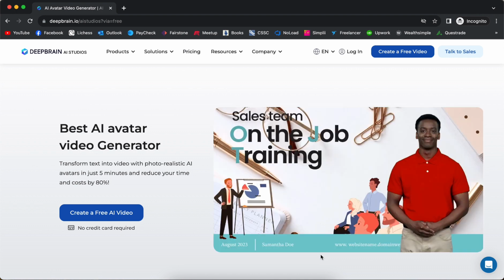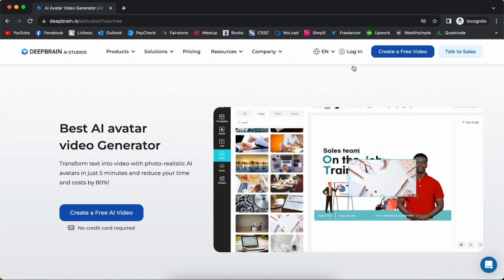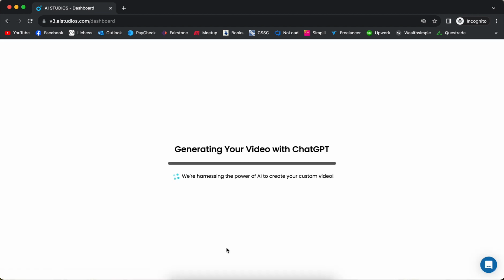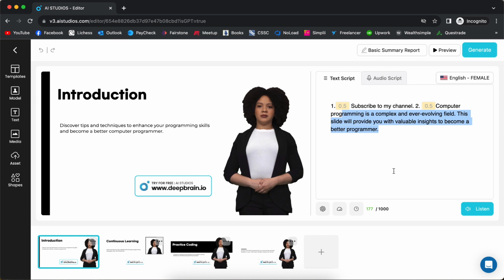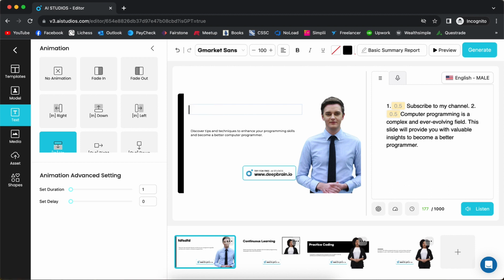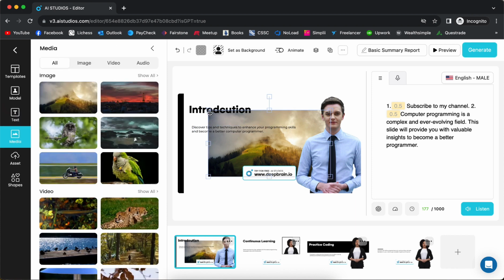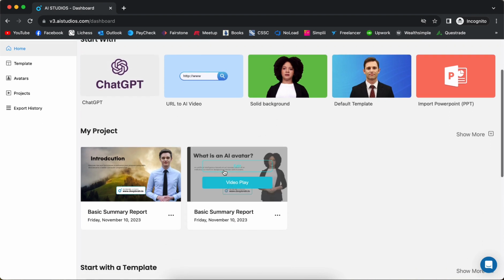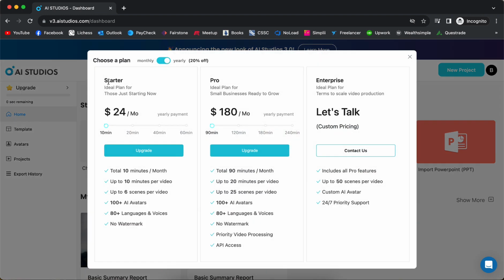AI Video Generator - Create Realistic Avatars Video to Speak for You with ChatGPT | How to Make?!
AI Video Generator - Create Realistic Avatars Video to Speak for You with ChatGPT

How to make ai generated video:

This video introduces an innovative AI Video Generator that transforms your ChatGPT prompts into lifelike and realistic 3D talking avatar videos.
This tool breathes life into your ChatGPT-generated content, enabling you to elevate your content creation with realistic and interactive videos effortlessly.

It is perfect for you if you want to create an avatar that speaks for you where you do not want to show your face. Maybe for your YouTube channel? Now, let's dive in!

Step 2: Click "Create a Free Video" or log in to your dashboard. Select the ChatGPT icon to initiate video generation with ChatGPT's assistance.

Step 3: Input your command or prompt and choose your preferred template and click "Create Your Video with ChatGPT" to initiate the generation process.

Step 4: Once generated, you can either start rendering the video or customize it as you like, i.e.
customizing the text, adjusting the avatar, style, object position, or background using stock images or videos.

Step 5: When everything is set, click export or generate on the top right of the screen and choose the video option.

⏱⏱Video Chapters⏱⏱
0:00 Introduction and the required tool
1:50 Creating and editing a video
7:50 Generating the video and exporting it
8:52 Example video
9:17 Final word!